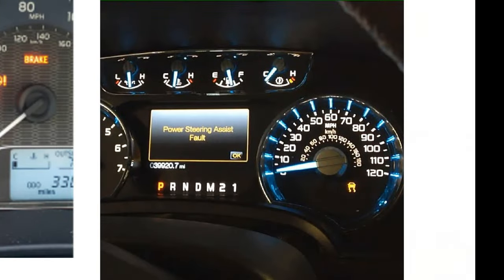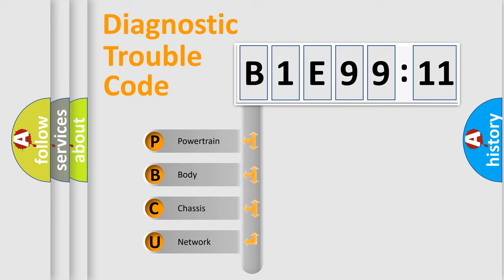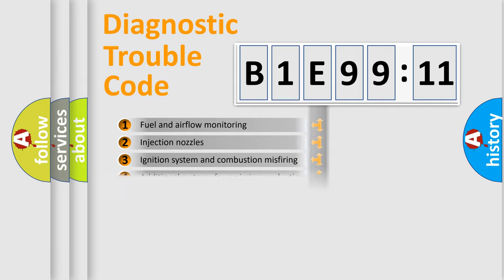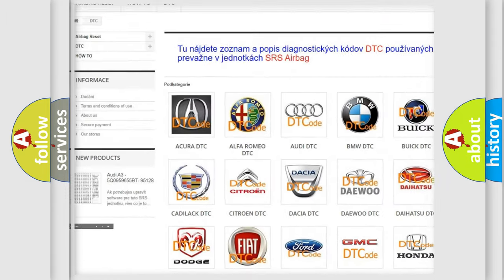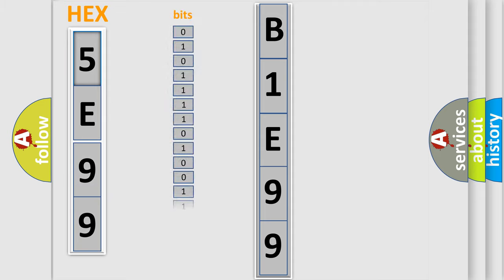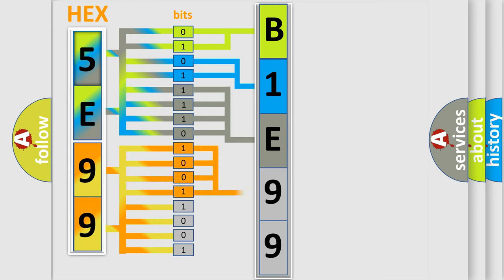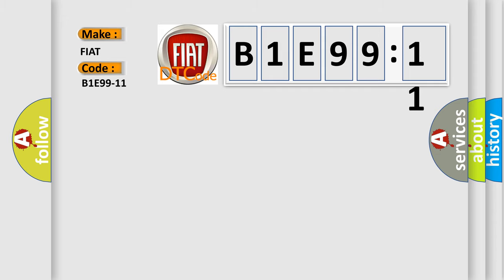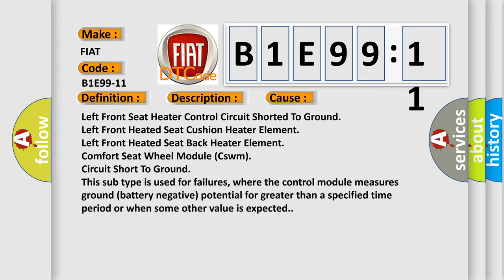DTC Fiat B1E99-11 Short Explanation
Contents:
0:21 Basic DTC analysis according to OBD2 protocol standard.
1:48 Insight into programming
2:58 A diagnostically understandable description of the Diagnostic Trouble Code
3:05 Basic error definition

Make:
FIAT
Code:
B1E99-11
Definition:
Front Left Heater Control Circuit - Circuit Short To Ground
Description:
Module detects on the Left Front Seat Heater Control circuit a voltage below 1.0 volt or a current above 10.0 amps for more than 2 second.
Cause:
Left Front Seat Heater Control Circuit Shorted To Ground
Left Front Heated Seat Cushion Heater Element
Left Front Heated Seat Back Heater Element
Comfort Seat Wheel Module (Cswm)
Failure Type: